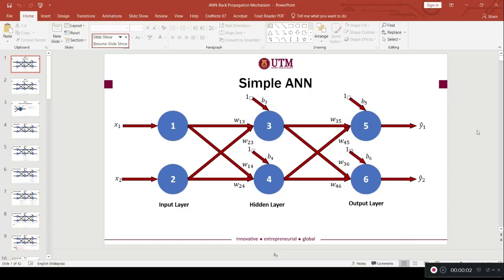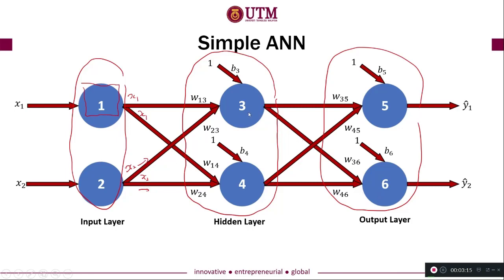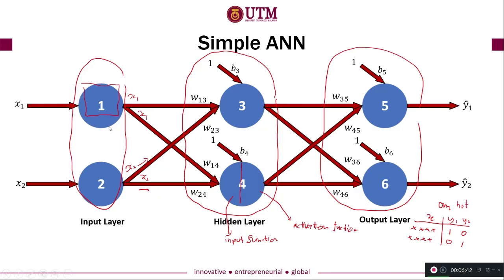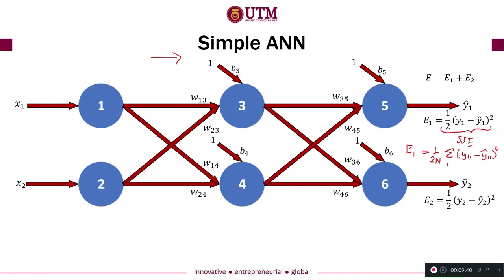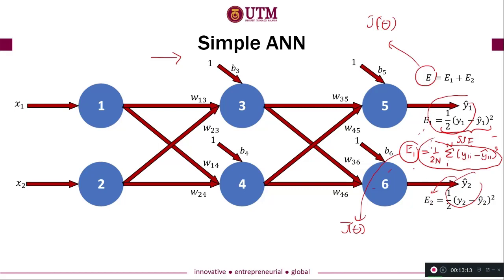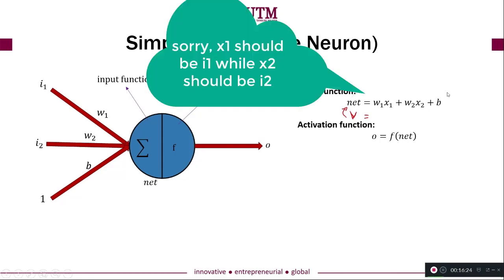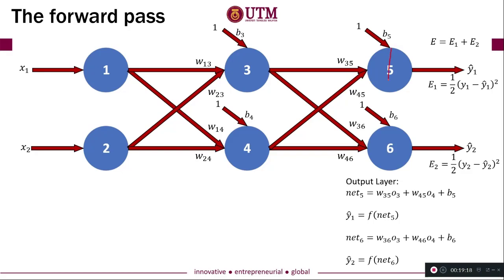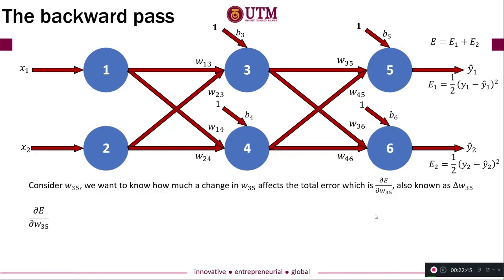Topic 6-5 Backpropagation Mechanism Example (Part 1)